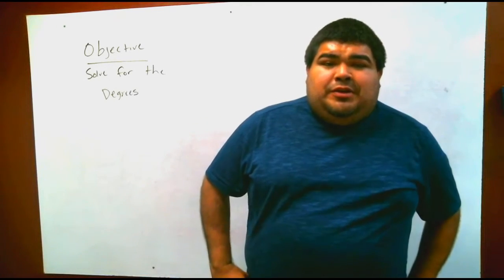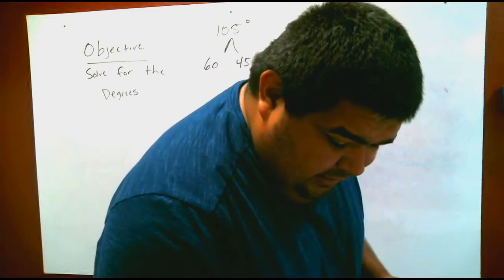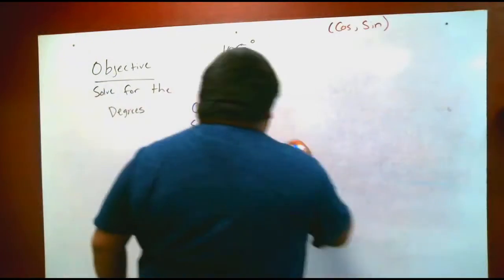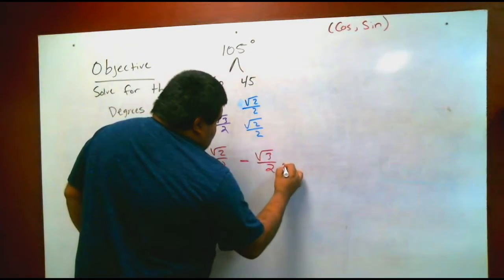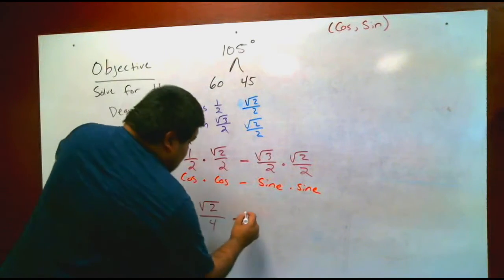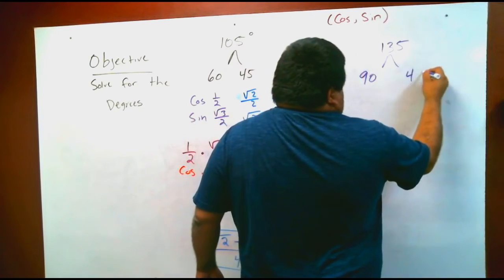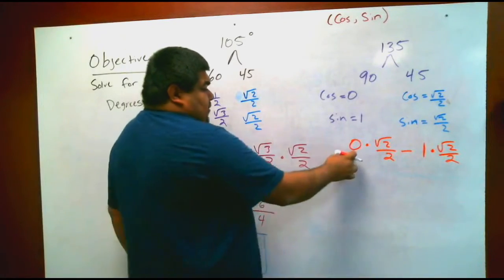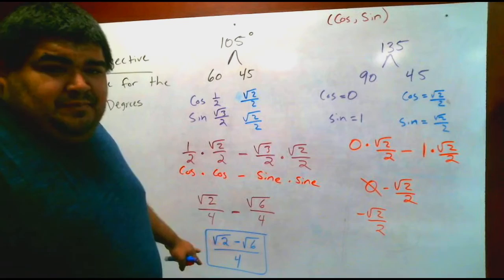Pre Calc C#7B (3/30/21)